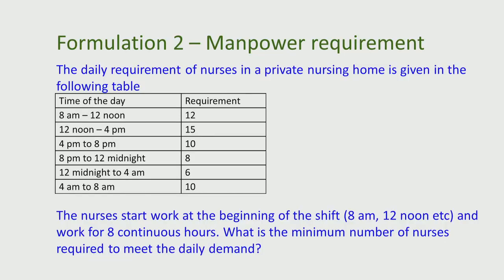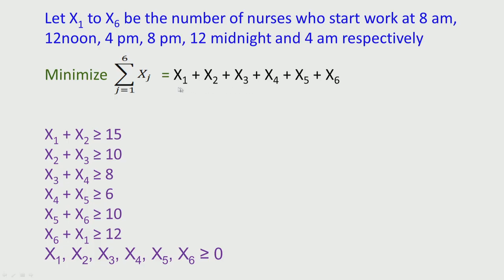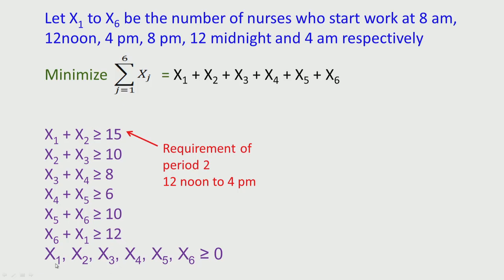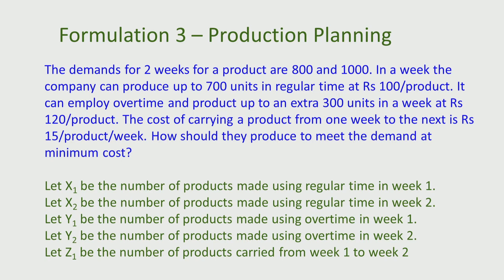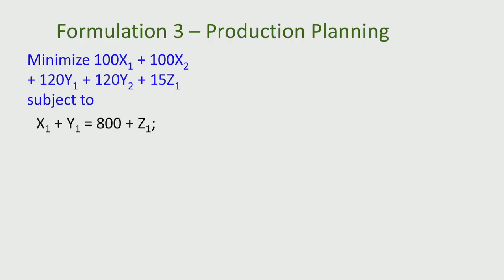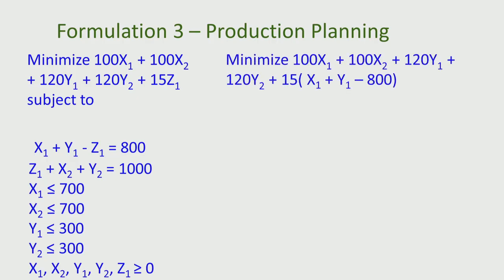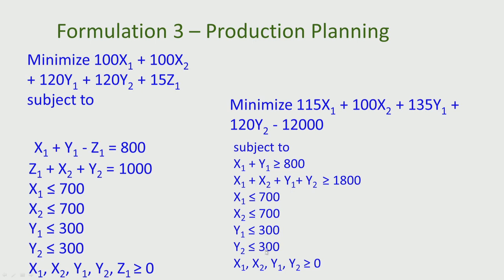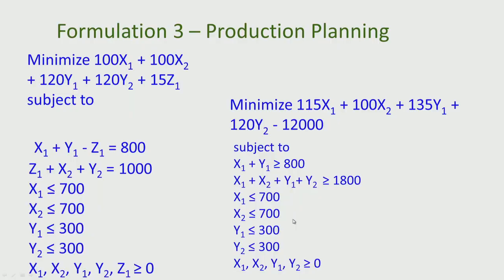Manpower and Production planning formulations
Module 1: Linear Programming – Introduction and formulations
 Lec 2: Manpower and Production planning formulations

 To access the translated content:
1. The translated content of this course is available in regional languages.
 2. Regional language subtitles available for this course
 To watch the subtitles in regional languages:
 1. Click on the lecture under Course Details.
 2. Play the video.
 3. Now click on the Settings icon and a list of features will display
 4. From that select the option Subtitles/CC.
 5. Now select the Language from the available languages to read the subtitle in the regional language.